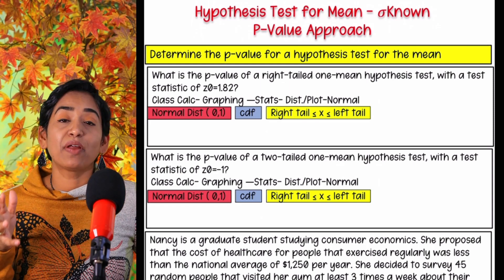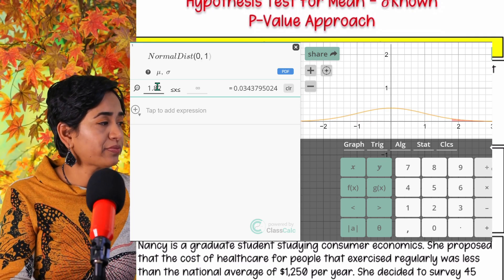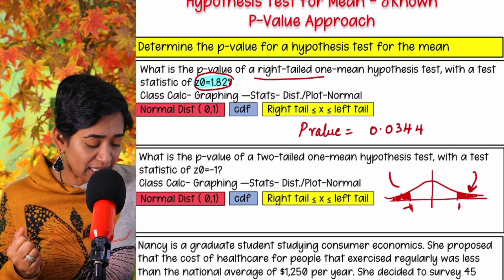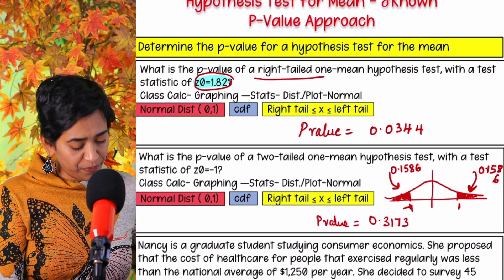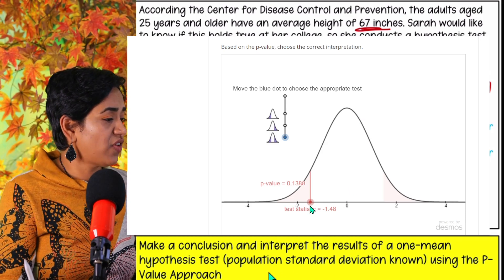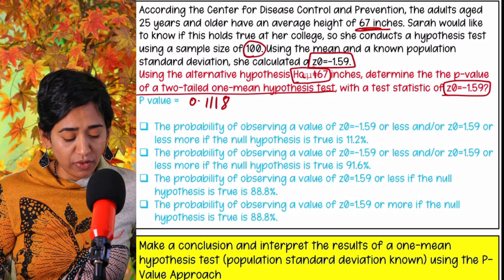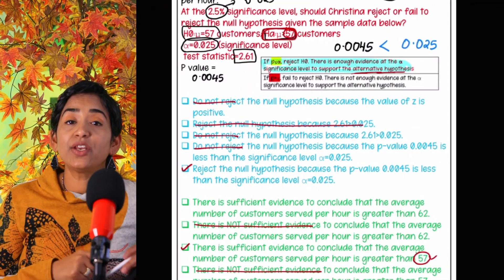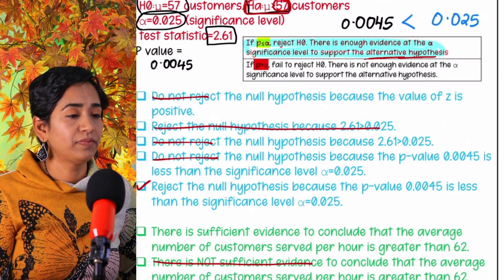STOP Making This Hypothesis Testing Mistake Right Now!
Section 9.3.3
0:00 Find P-value using Normal distribution
5:59 Using Sliders to find Pvalue
15:50 Make a conclusion and Interpret